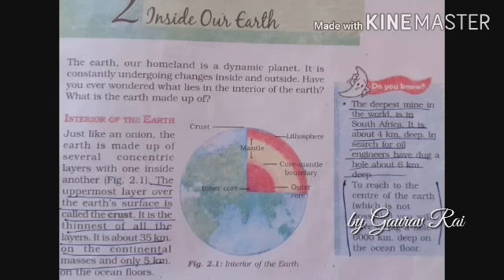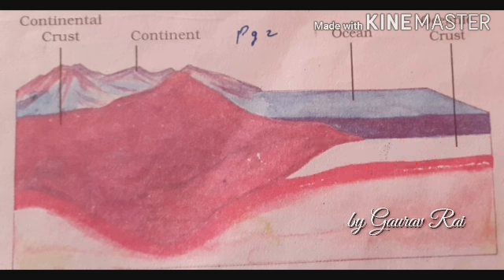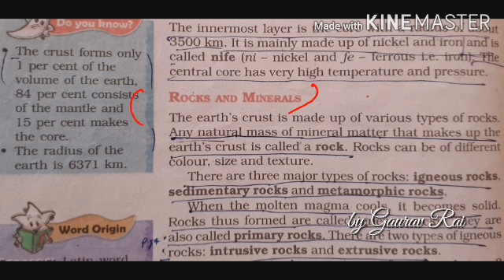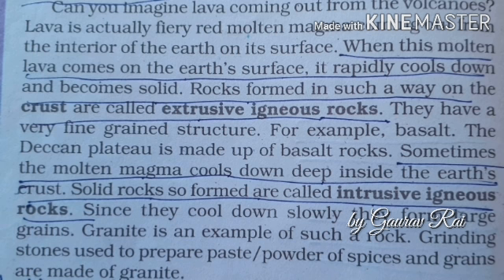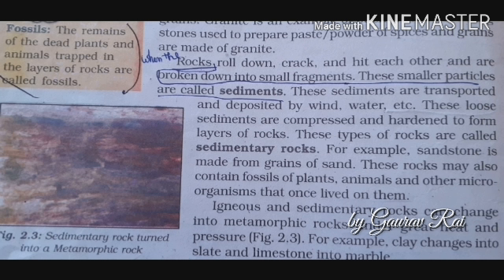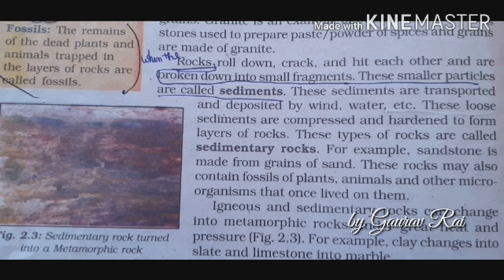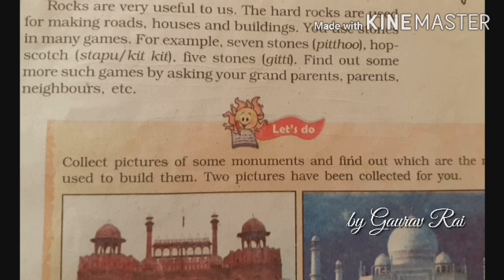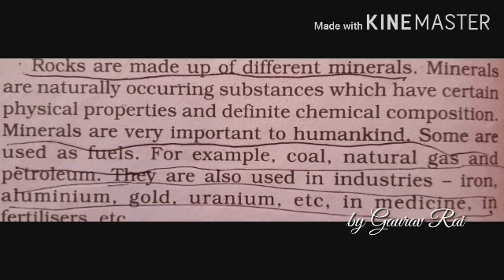Class Vll Geography Chapter 2 Inside Our Earth